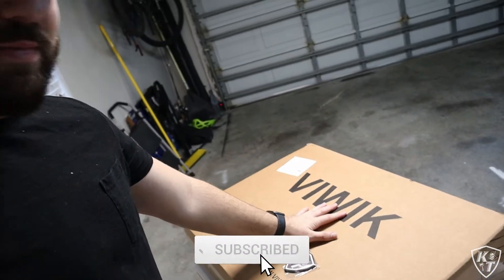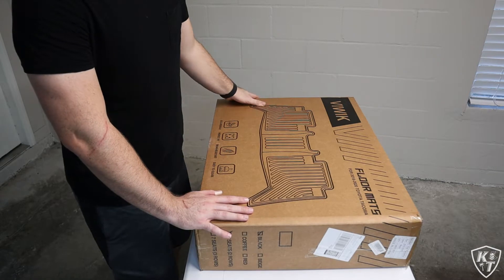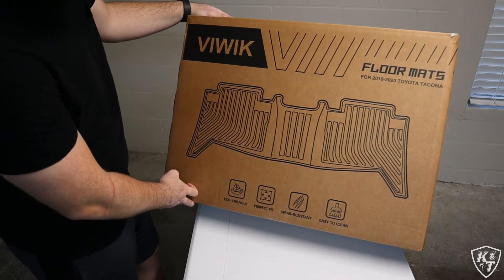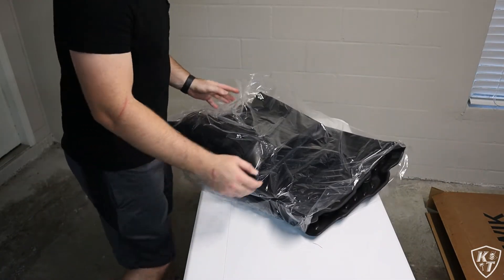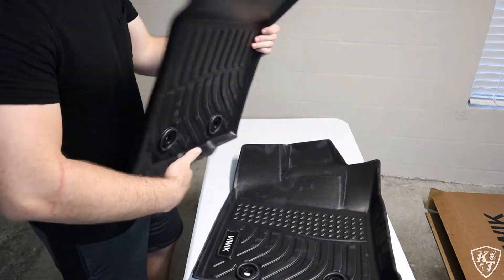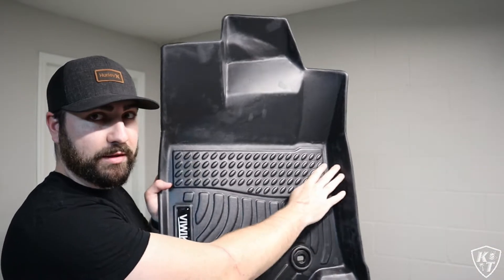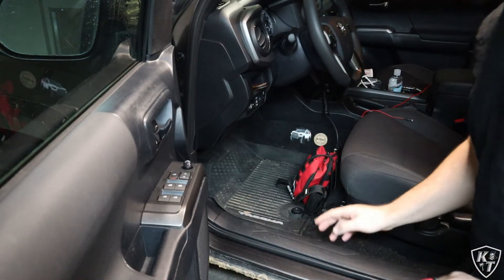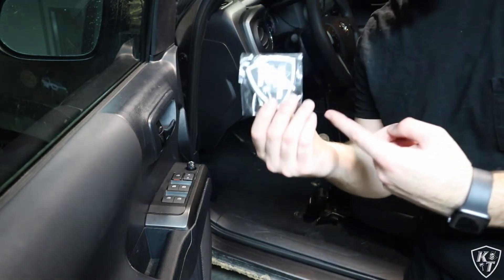Are these CHEAP Amazon Tacoma Floor Mats Any Good? | Viwik Floor Mats Tacoma | Budget Tacoma Mods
In this video, I'm testing to see if these cheap Amazon Tacoma floor mats are any good. These were sent to me by a company called Viwik, so I figured I'd test them out.

As far as Tacoma floor mats go, Husky Liners and WeatherTech mats are typically the standard. There are a number of Amazon floor mat companies that make these all weather floor mats. Floor mats are a cheap tacoma mod that will greatly help with keeping your truck interior clean.

knightacoma logo patches are FOR SALE! - $10 shipped in US

Viwik Floor Mats

Offroading Gear:
VIAIR 300P
Midland MXT275 Radio
Midland MXT105 Radio
Midland X-Talker Two-Way Radios
FieryRed4x4 Traction Boards
Plano Gun Case

Tyger Roll Up Tonneau
Mictuning Ditch Lights
Mictuning Ditch Light Harness
Tacoma Bed Matte Black Bed Letter Inserts
275/70R17 Falken Wildpeak AT3W
Icon 3-Leaf AAL
Retro Grille Badge
Viwik Floor Mats

Other Gear:
Canon M50
Sigma 30mm f1.4 Lens
DJI Mavic Mini 2
RTIC 45 Cooler